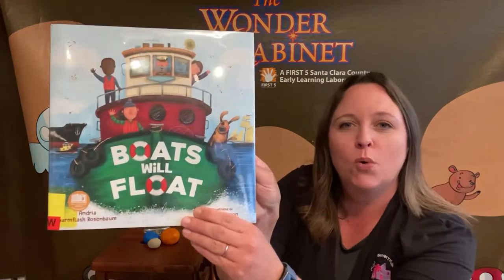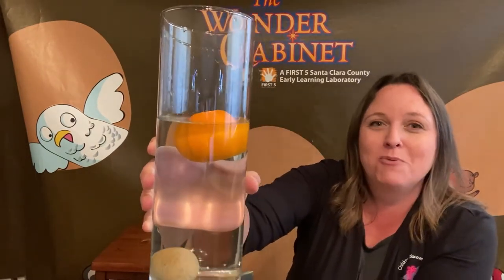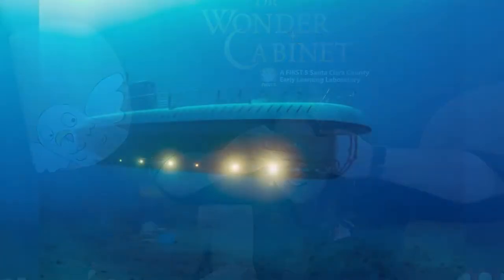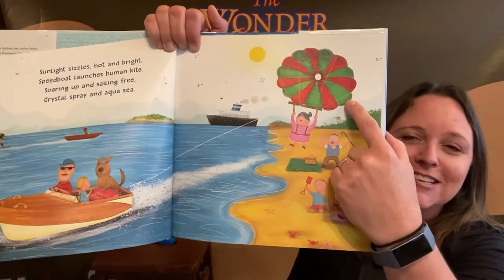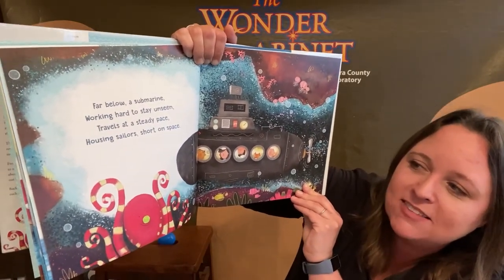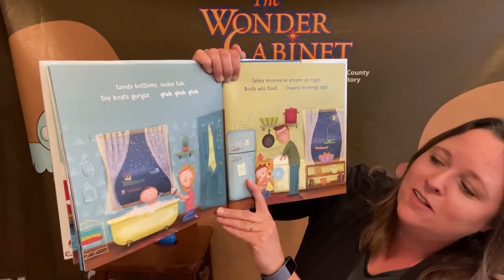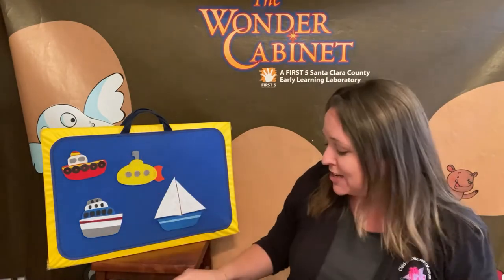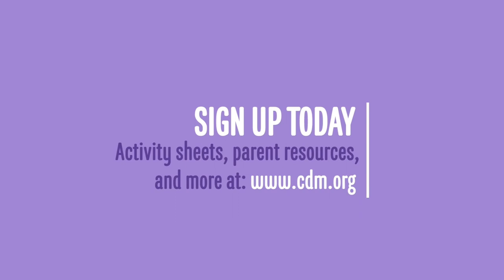Storytime: Boats Will Float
By: Andria Warmflash Rosenbaum

Exploring lakes, rivers, and oceans has never been so fun as with Boats Will Float! Join us for a rhythmic storytime about boats of all shapes and sizes going out onto the water for all sorts of different purposes. Explore rowboats, tugboats, and houseboats galore.

Storytime is supported, in part, by the David and Lucile Packard Foundation and SVCreates.